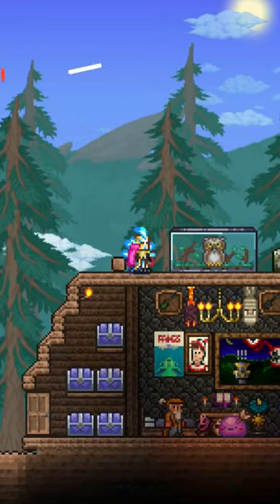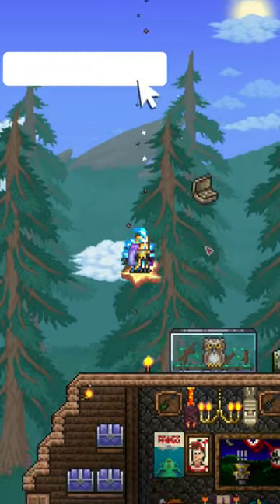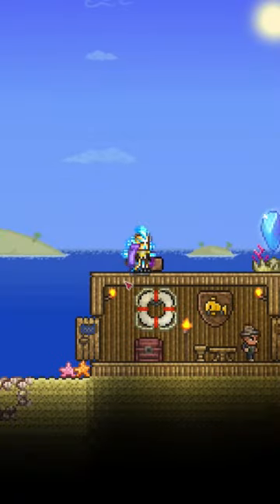Throwing Stuff In The Shimmer - Tackle Box - Terraria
Amazon Prime Free For 30 Days!
Today's Deals On Amazon!! Updates every day!